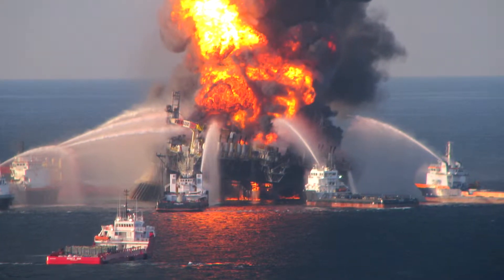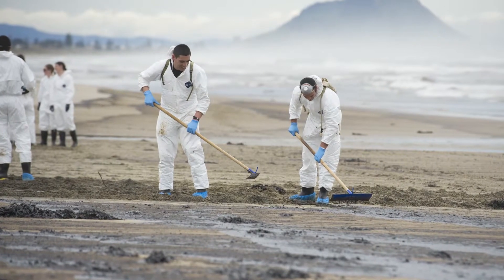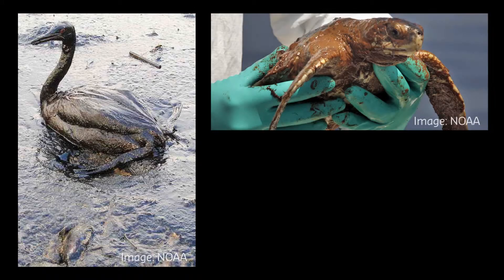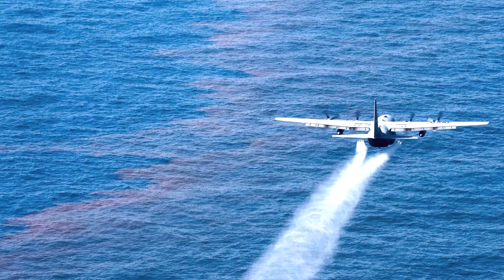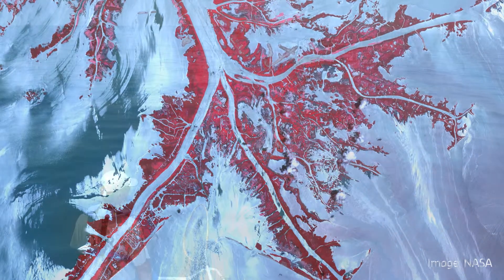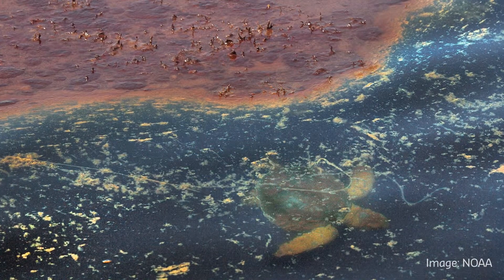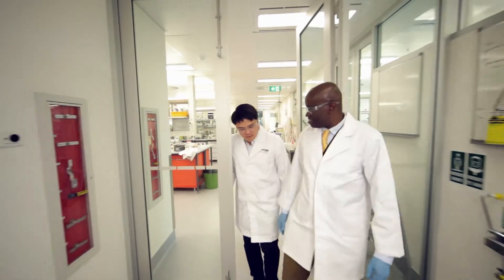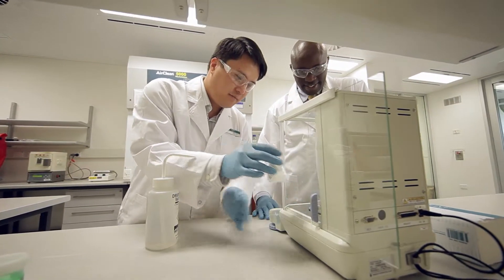Non-toxic solution for cleaning up oil spills: Research at Curtin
Nominated for a Curtin Commercial Innovation Award 2012, Dr Chi Phan and Professor Moses Tade have developed an innovative, clean solution to oil spill clean-up: the floating droplet solution. The solution allows rapid decomposition of oil spills in a marine environment.